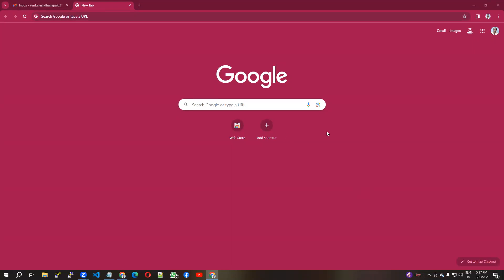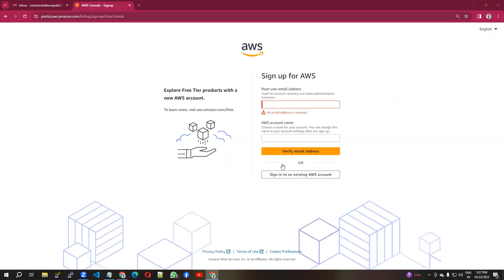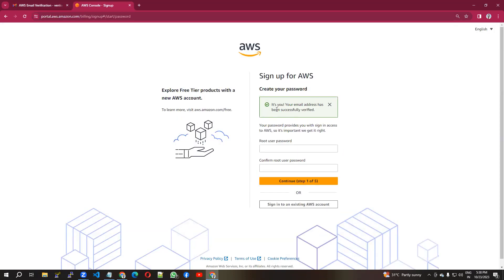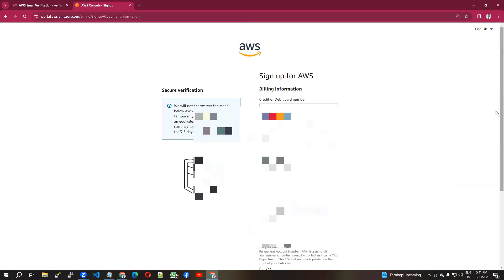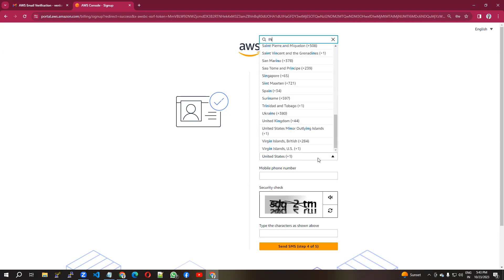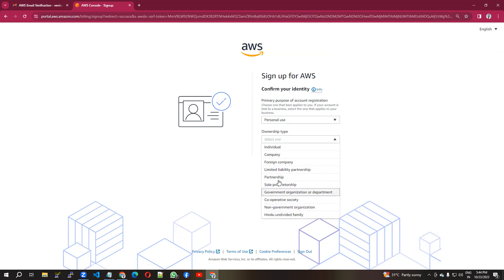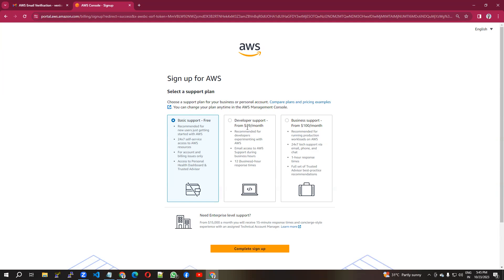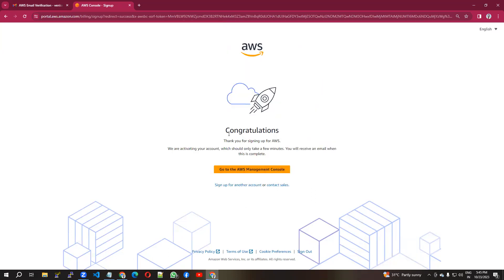Create your AWS Free tier account | How to create AWS Free account | Tutorial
Welcome to our step-by-step tutorial on creating your very own AWS (Amazon Web Services) Free Tier account. AWS offers a robust cloud platform, and the Free Tier allows you to explore a wide range of cloud services for 12 months, with certain usage limits - perfect for beginners, developers, and startups. In this video, we'll guide you through the process of setting up your AWS Free Tier account, so you can start leveraging the power of the cloud.

🌐 Why AWS Free Tier?
AWS is one of the world's leading cloud service providers, and its Free Tier is an excellent way to get hands-on experience with cloud computing. You can experiment, build, and deploy applications without incurring significant costs during your first year.

⚙️ What You'll Learn:

How to create your AWS Free Tier account
Navigating the AWS Management Console
Understanding Free Tier usage limits
Setting up billing alerts for cost control
Exploring popular Free Tier-eligible services
Tips for making the most of your Free Tier experience
AWS pricing fundamentals
Best practices for AWS Free Tier usage
🔑 Key Tags:

Your support motivates us to create more informative content.

Thank you for choosing our channel as your learning resource! We're here to help you embark on your cloud computing journey with AWS. 🌥️💻🚀